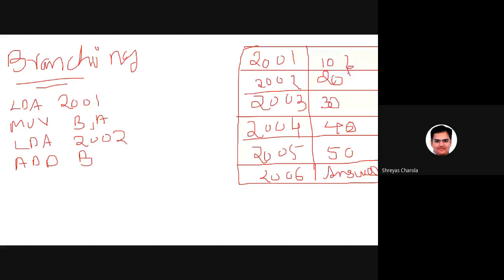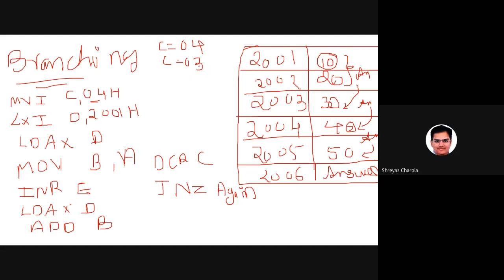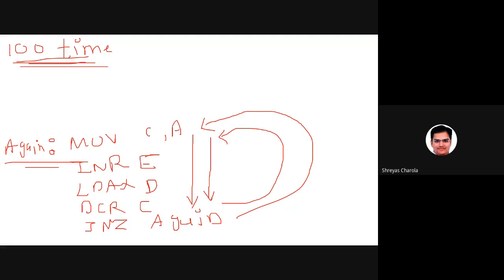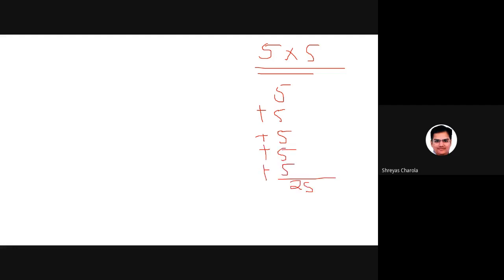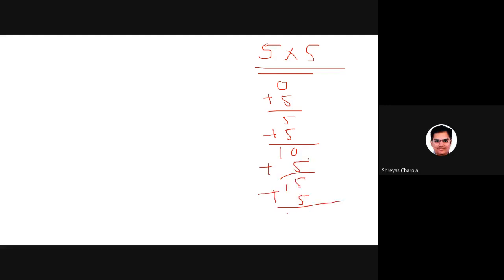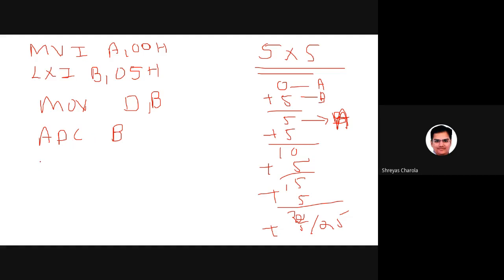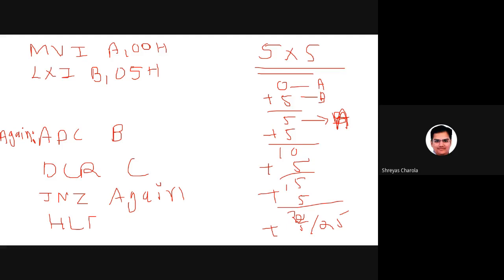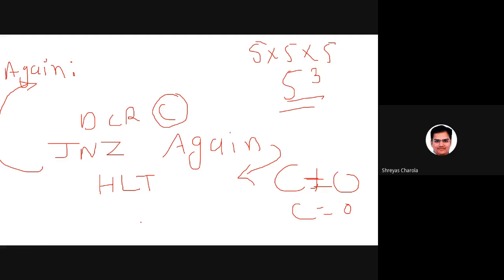4EC1 B COA SJC Experiment -5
4EC1 B COA SJC Experiment -5